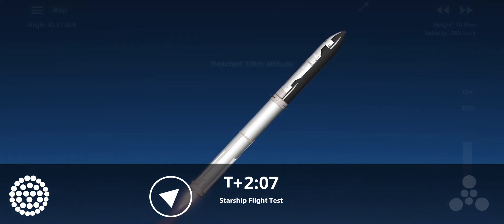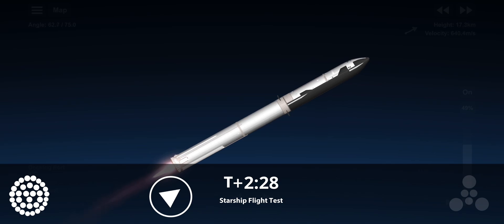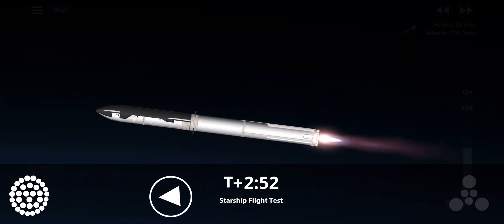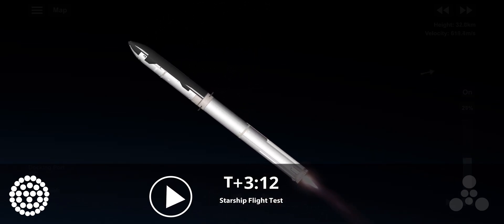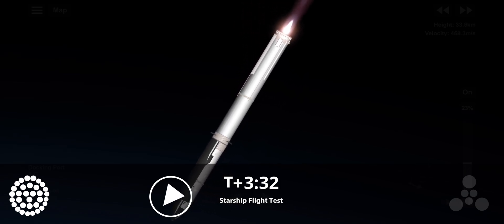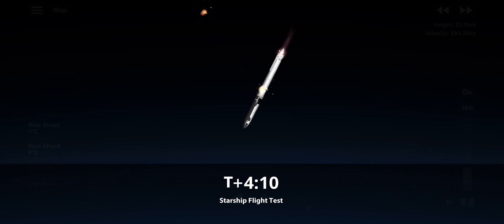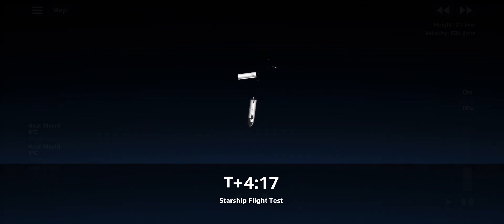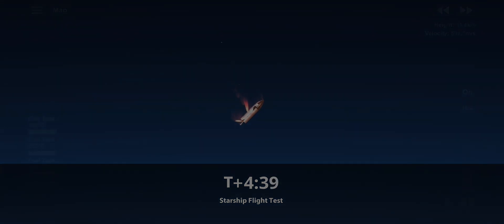Starship Integrated Flight Test in Spaceflight Simulator || Non DLC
Starship is a super heavy-lift launch vehicle under development by SpaceX. At 119 m (390 ft) in height and with a liftoff mass of 5,000 metric tons, Starship is the largest and most powerful vehicle ever flown, and the first intended to be fully reusable. Starship’s first integrated flight test was conducted on April 20, 2023.

This video shows my recreation at the Starship flight. Not most of this is accurate, I was lazy to not include the engines that were lost in flight.